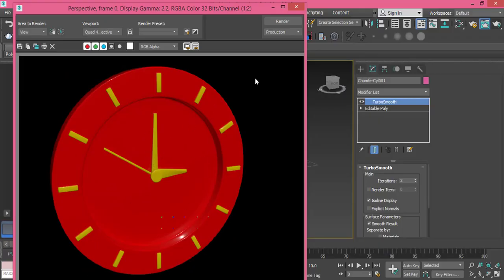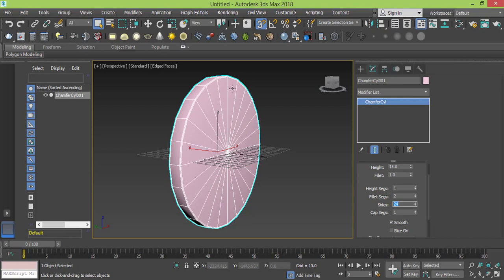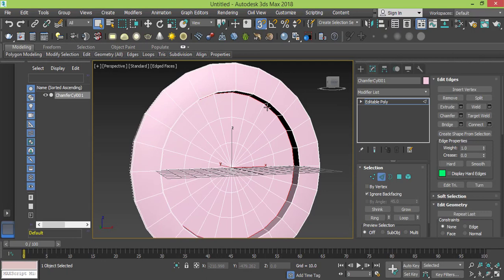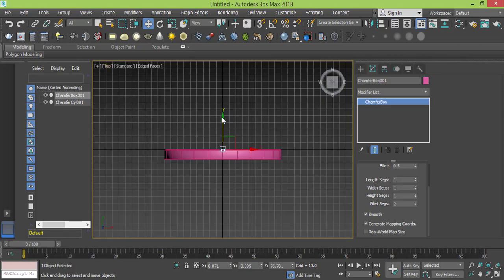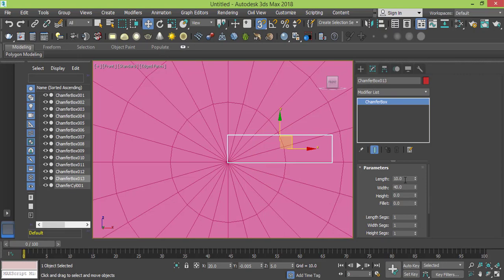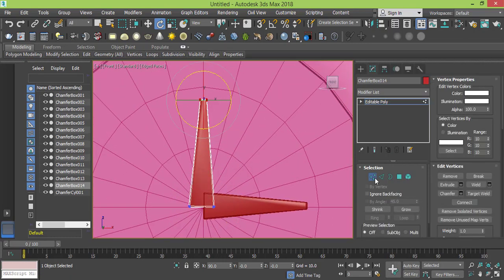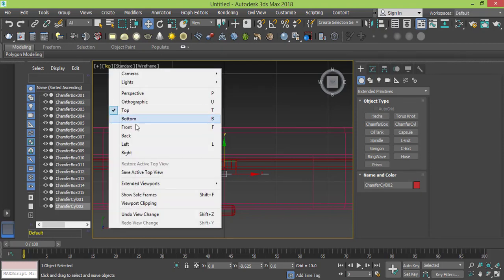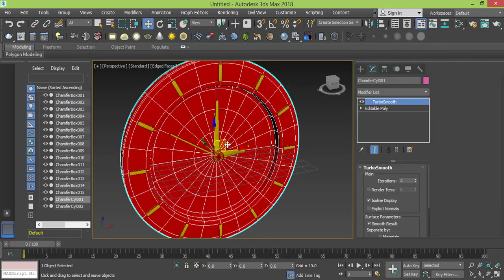3ds Max Modeling Step by Step Basic Skills - How to Model a wall Clock in 3ds max - Lesson 17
3ds Max Modeling Step by Step
Learn 3D online
Modeling Basic skills, How to Model in 3ds max watch other videos in the same course playlist
Modeled/Rendered/Animated/Fx in max standard renderer system